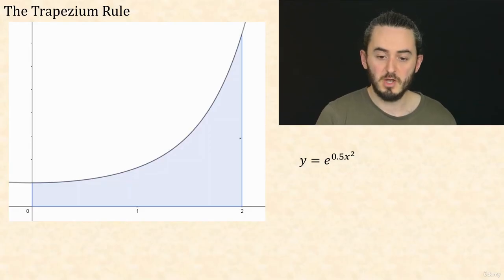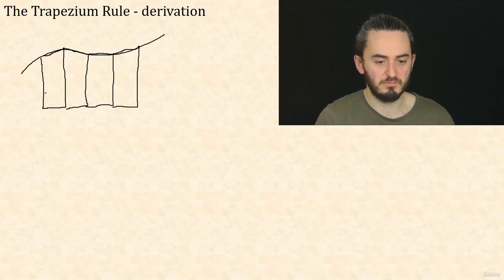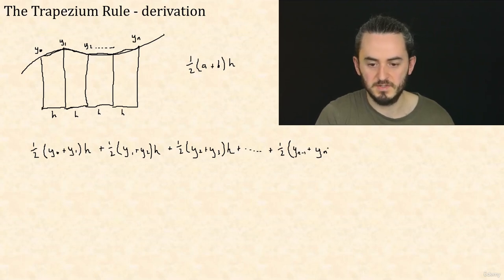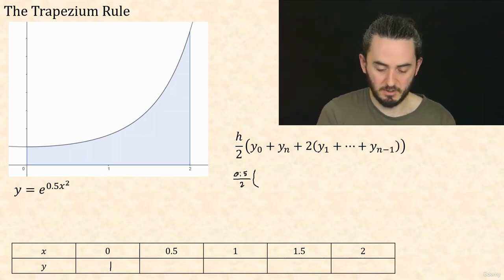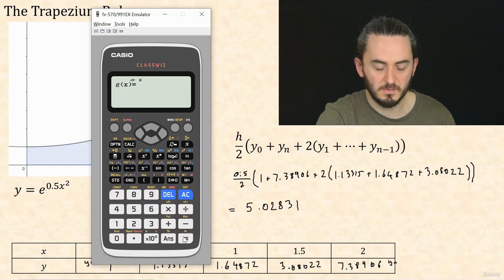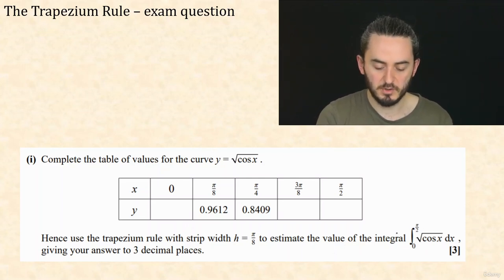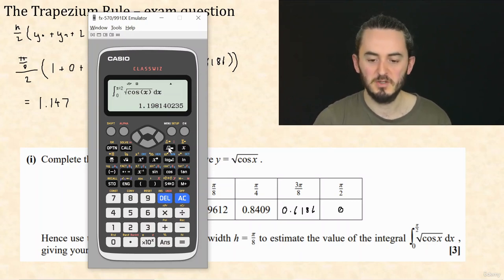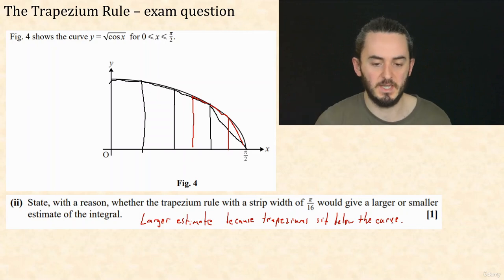19 - The Trapezium Rule | CIE A Level Pure Mathematics 2 & 3